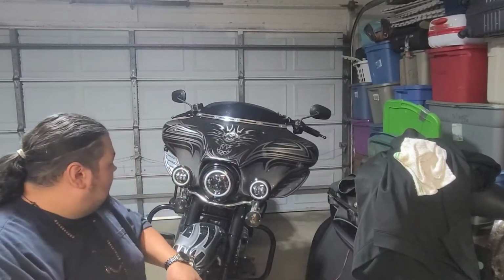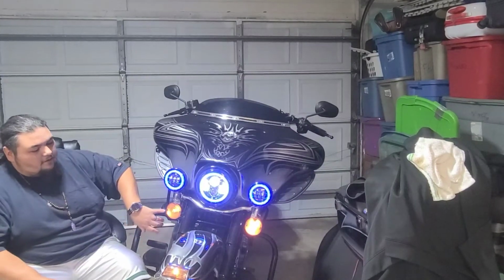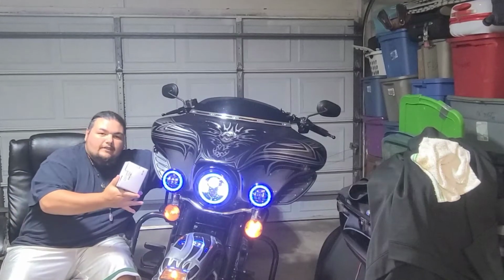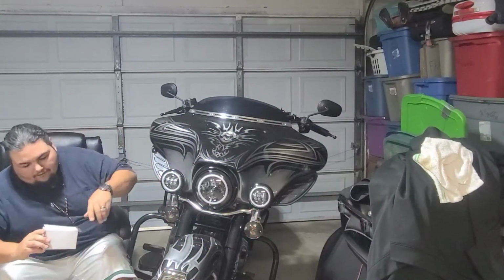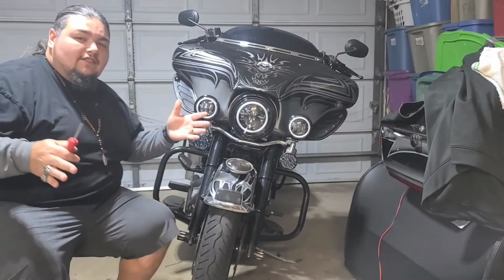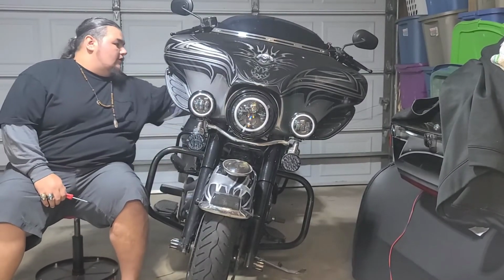2007 Harley Davidson Electra glide LED turn signal review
Amazon find, LED turn signals
3-1/4 Inch Front Led Turn Signal Flat Smoke Lens 1157 Base Amber Lamp Compatible with Harley Motorcycle Road Glide Road King Softail Ultra Classic Ultra Limited Electra Glide (1157 Front, Amber)

Amazon.com
3-1/4 Inch Front Led Turn Signal...